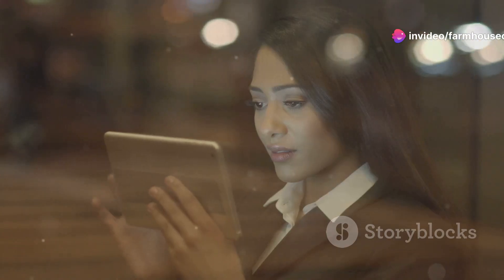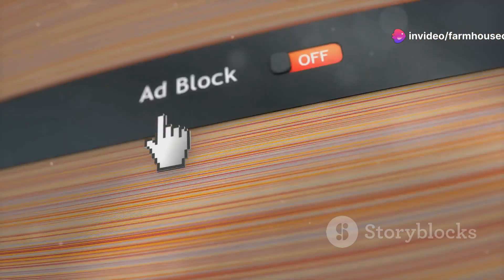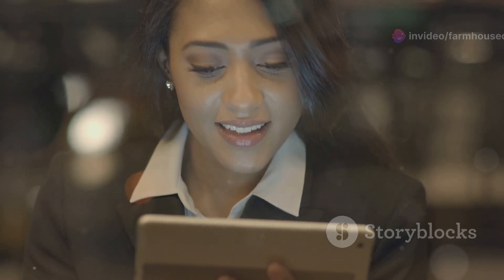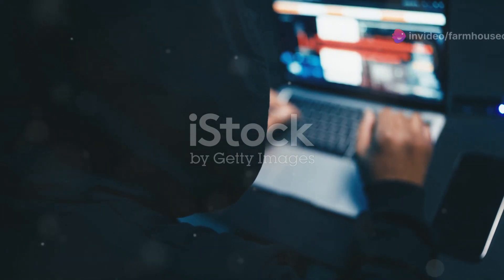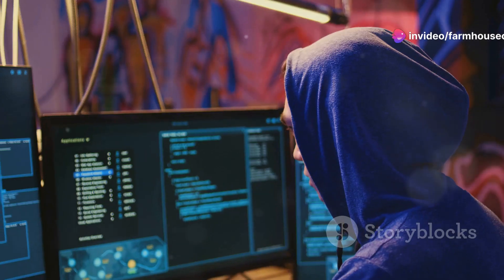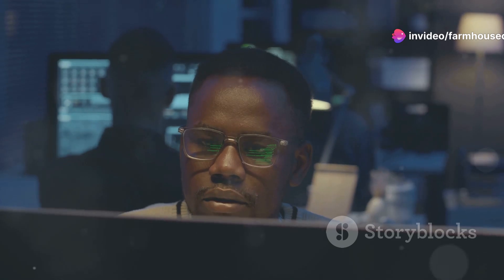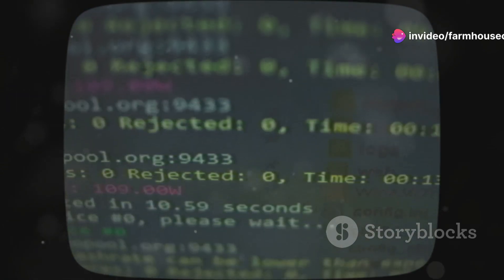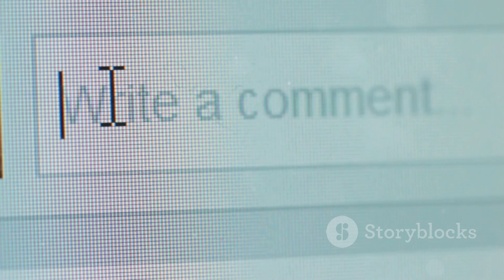20 Browser Extensions for HACKERS & OSINT!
20 Must-Have Browser Extensions for Hackers & OSINT Enthusiasts!

OUTLINE:

00:00:00 Intro
00:00:24 HTTPS Everywhere - Encrypt All The Things!
00:00:56 Privacy Badger - Blocking Trackers Like a Boss
00:01:29 uBlock Origin - The Lean, Mean, Ad-Blocking Machine
00:02:01 NoScript - Taking Control of Your Scripts
00:02:31 Web of Trust (WOT) - Checking Website Reputations Before You Click
00:03:10 LastPass - The Password Manager You'll Actually Use
00:03:46 Ghostery - Unmasking the Trackers Hiding in Plain Sight
00:04:16 User-Agent Switcher - Browsing the Web Incognito
00:04:48 Shodan - The Search Engine for the Internet of Things
00:05:17 Metasploit Community - Your Penetration Testing Playground
00:05:50 Tamper Data - The HTTP/HTTPS Mastermind
00:06:22 FoxyProxy - The Proxy Juggler
00:06:53 HackBar - Your Pocket-Sized Security Toolkit
00:07:17 BuiltWith Technology Profiler - Uncovering the Building Blocks of the Web
00:07:50 Wappalyzer - Your Website Technology Detective
00:08:19 Web Developer - Your Web Development Swiss Army Knife
00:08:48 Firebug - Debugging the Web Like a Pro
00:09:19 Burp Suite - The Web Security Powerhouse
00:09:43 Cookie Editor - Taking Control of Your Cookies
00:10:06 JSONView - Making Sense of JSON Data
00:10:32 Outro